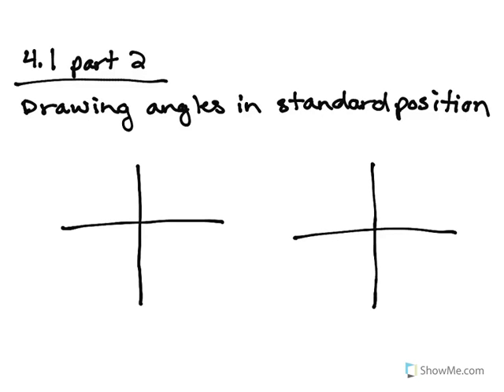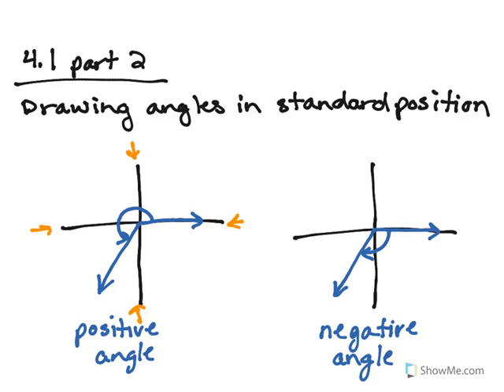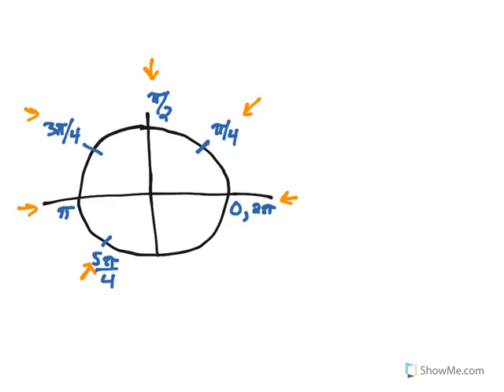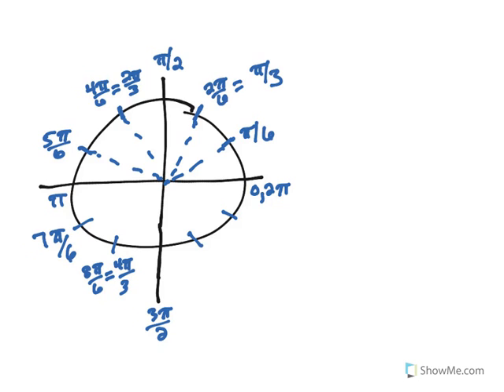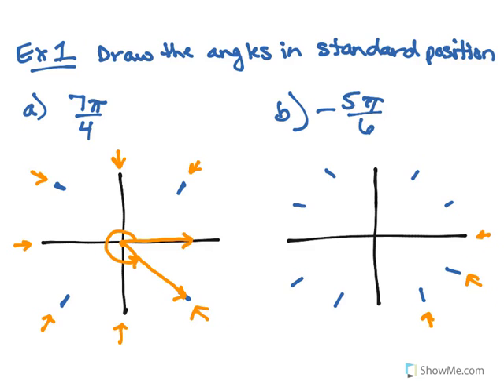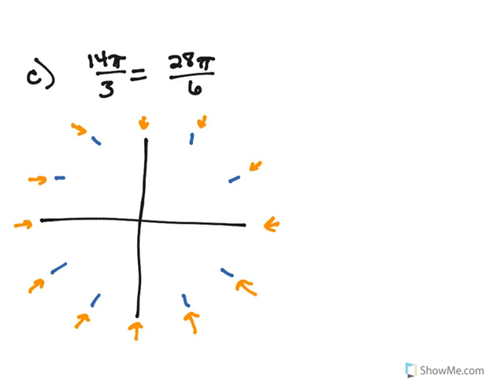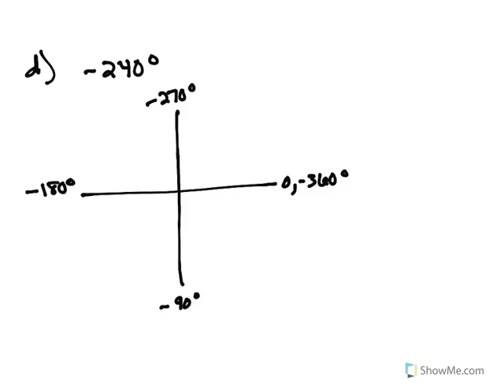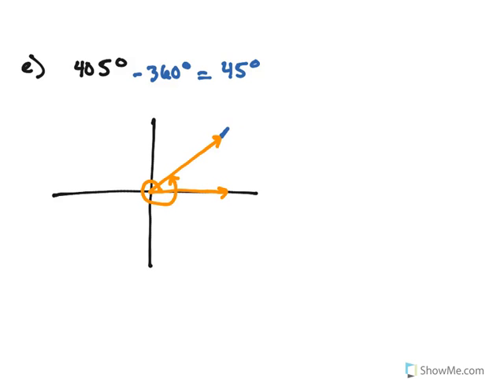4.1 Part 2 Drawing Angles in Standard Position